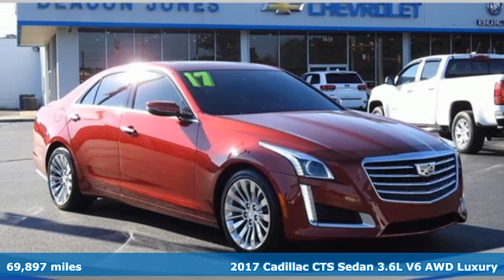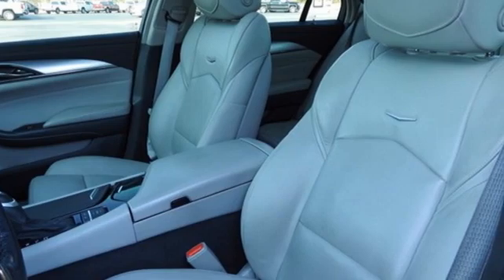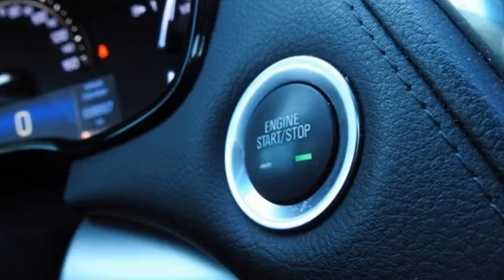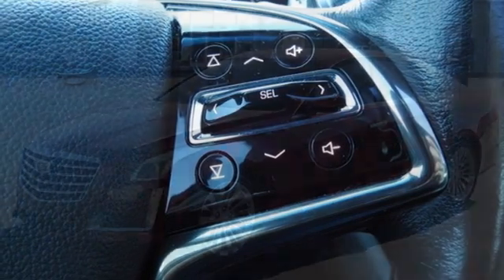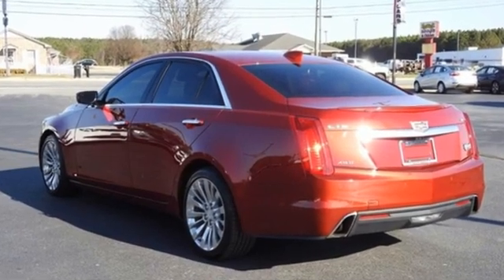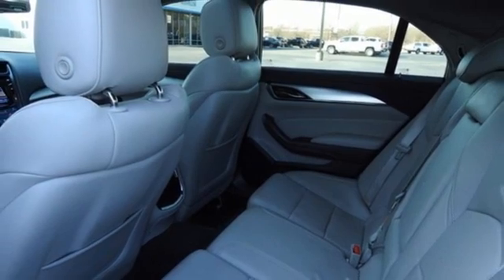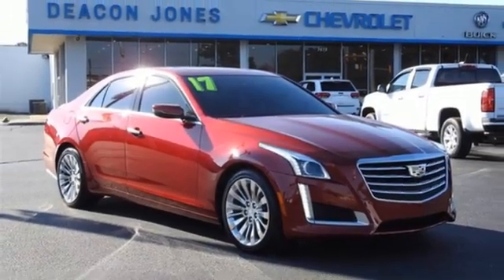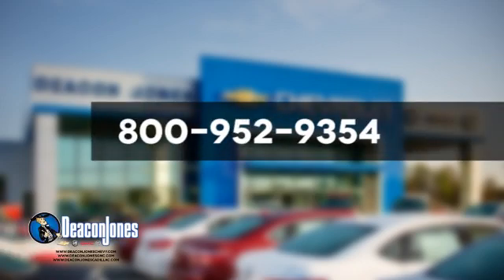2017 Cadillac CTS Sedan Smithfield NC Selma, NC CG31134B - SOLD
Year: 2017
Make: Cadillac
Model: CTS Sedan
Trim: Luxury AWD
Engine: 6 3.6L
Transmission: Automatic
Color: Red Obsession Tintcoat
Interior: Light Platinum with Jet Black Accents
Mileage: 69897
Stock #: CG31134B
VIN: 1G6AX5SS0H0166111

Address:
1115 North Bright Leaf Blvd